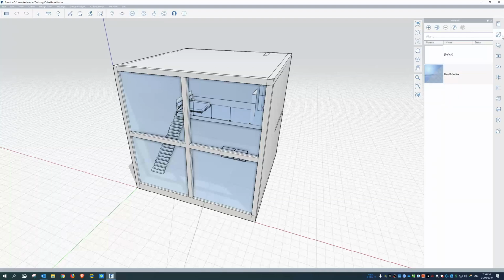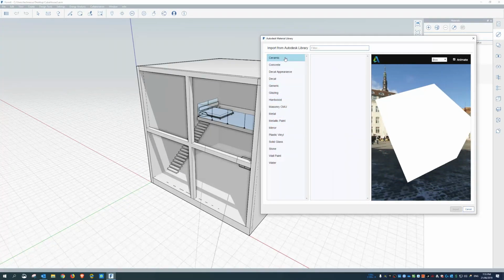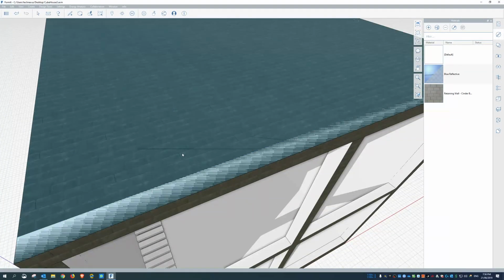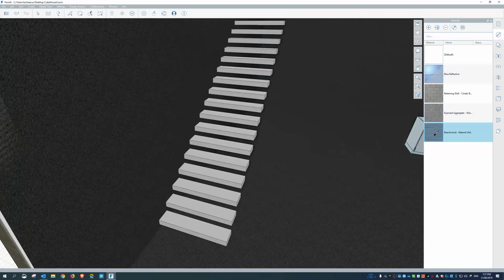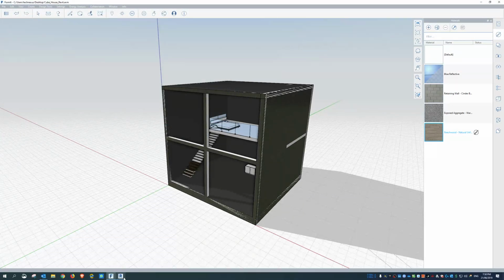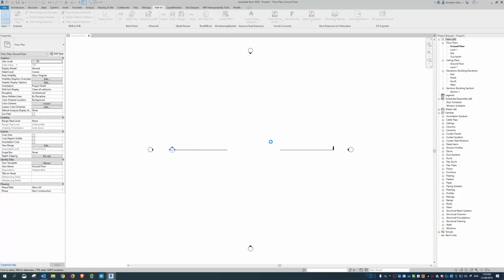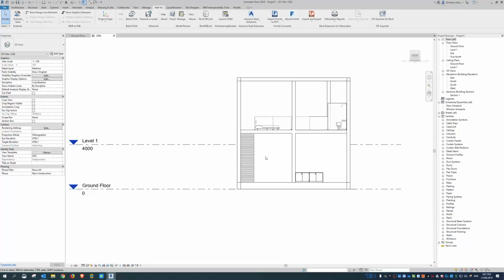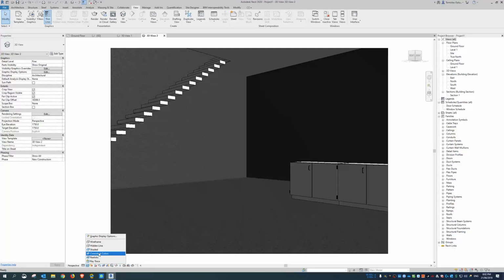FormIt Lesson Week - Materials and importing INTO Revit